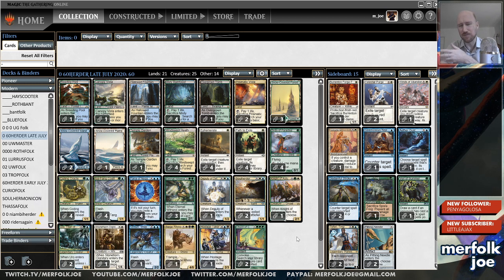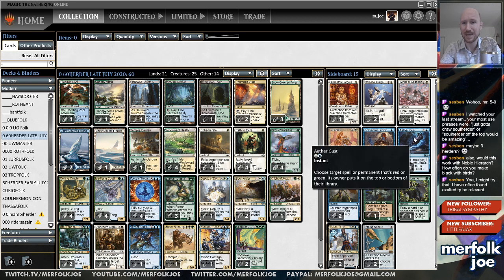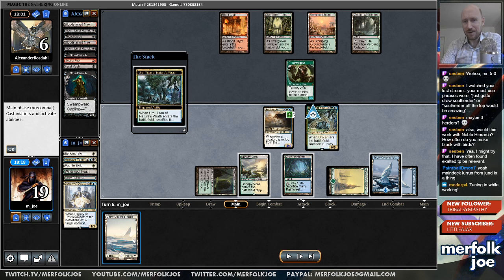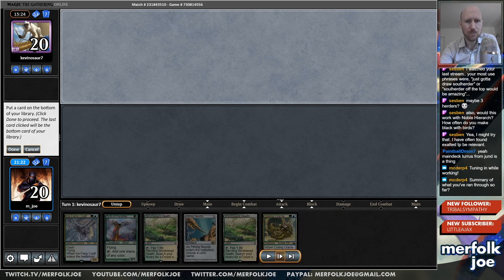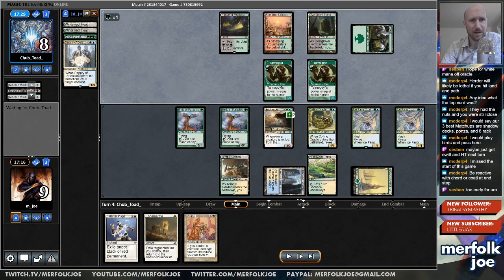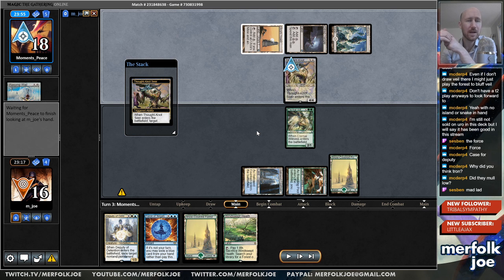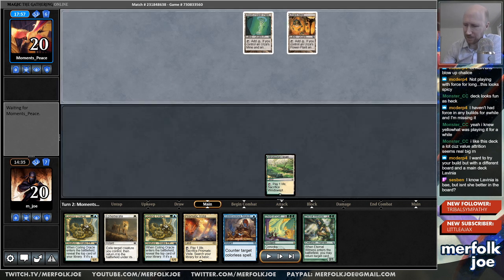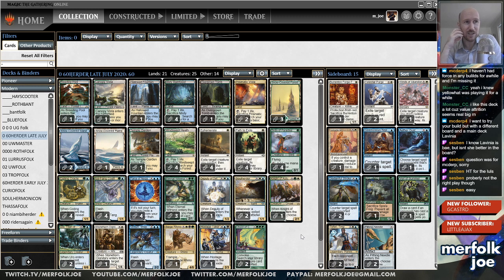Soulherder League Replay!